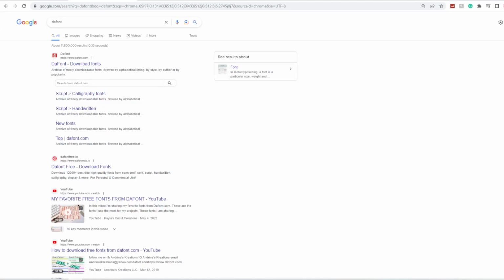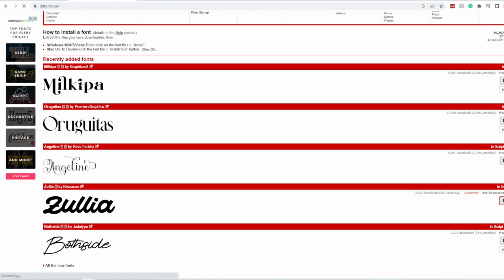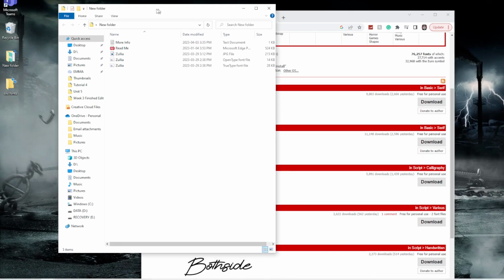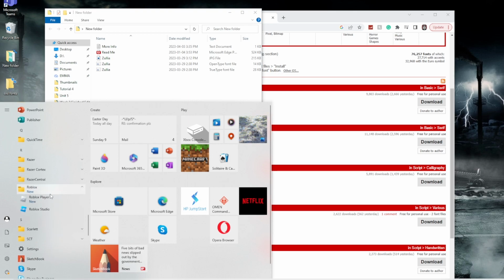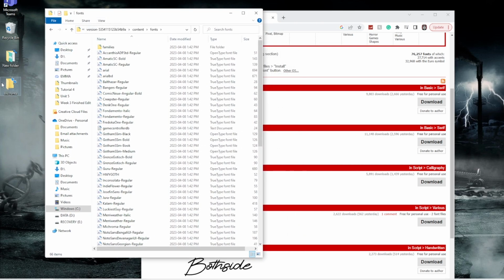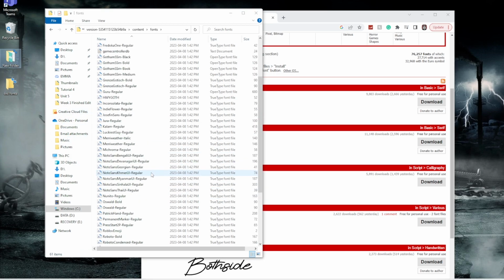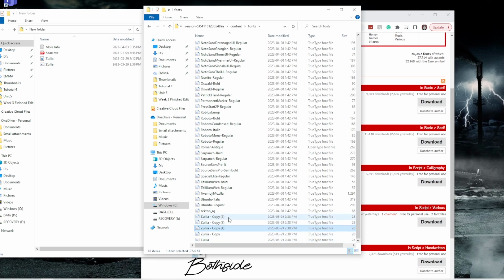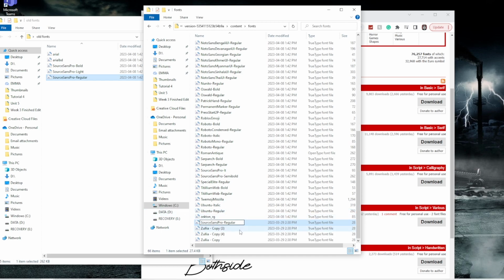How to Change Font in Roblox (2025)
How to Change Font in Roblox

In this video we show you How to Change Font in Roblox. If you want to know How to Change Font in Roblox then this is the perfect tutorial for you.